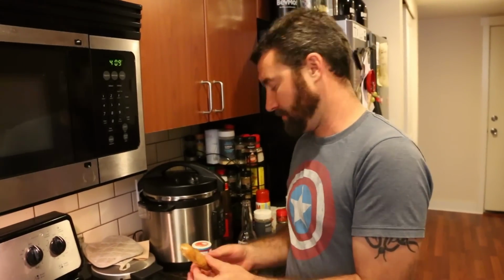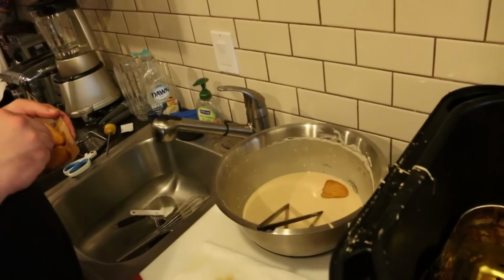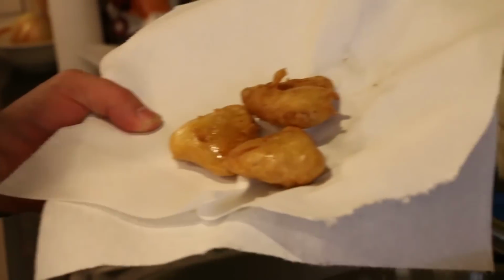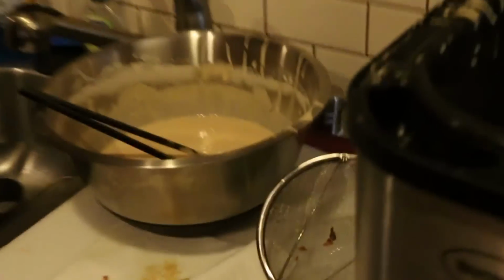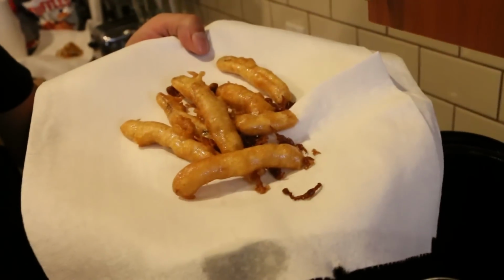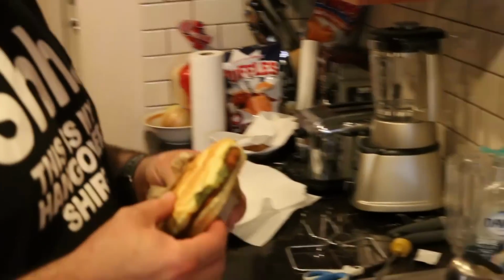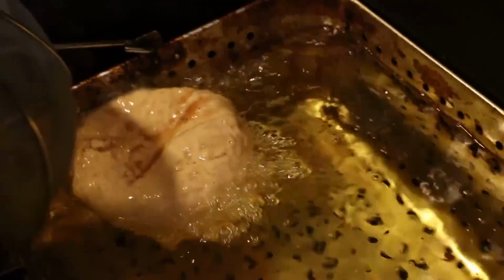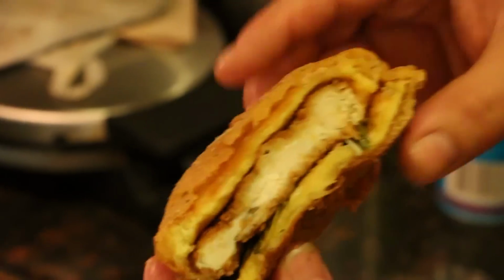Deep Fried Wayback Burgers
In this episode we were feeling like burgers, so we took a trip to Wayback Burgers! The triple triple is good for a challenge, but how's everything else?

There's a new Deep Fried What video at the end of every month!
In this series we are dedicated to deep frying every food we can find. Do you have a suggestion for an episode? Let us know!
Super fan Justin has been keeping a list of all our ratings!

In order we did:
chicken tender
mac and cheese bite
french fries
chipotle burger
buffalo chicken sandwich
the cheesy

Our Vlog Channel!

Cult Moo Merch!